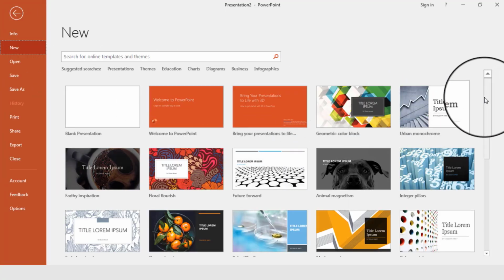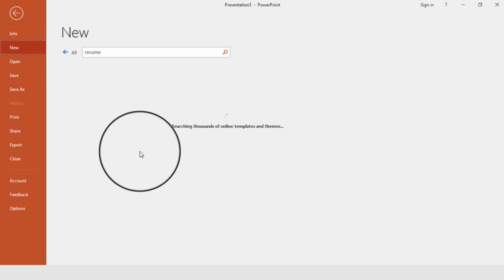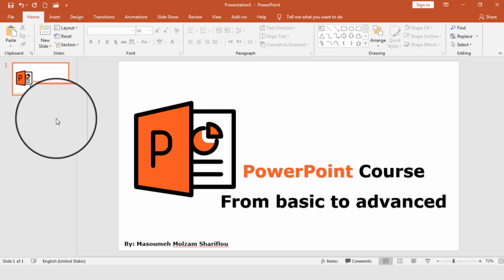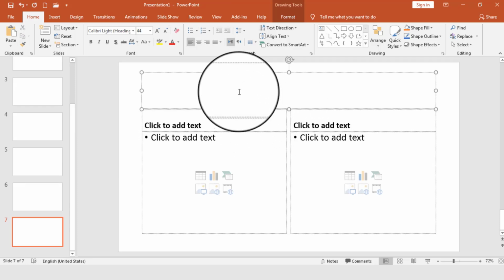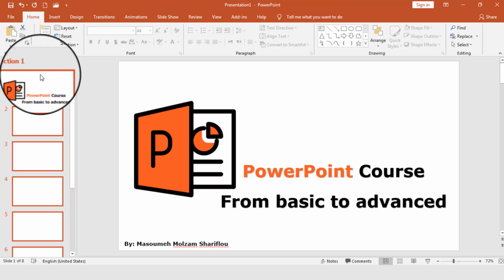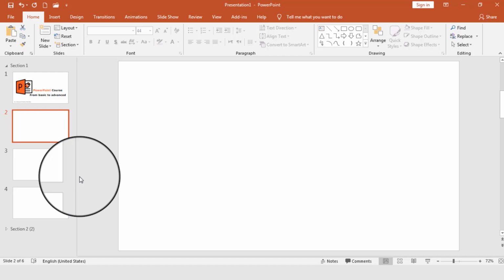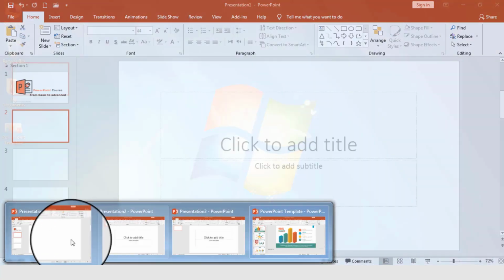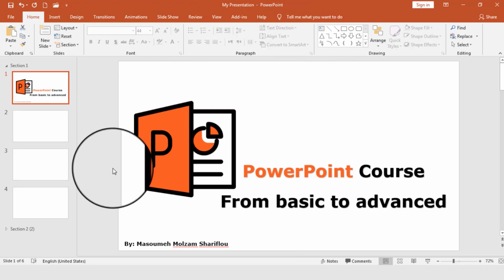PowerPoint Tutorial: From Beginner To Advanced - PowerPoint Basic Commands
Master PowerPoint Basics: A Comprehensive Guide to Preliminary Tasks * PowerPoint Tutorial: From Beginner To Advanced - PowerPoint Basic Commands - Part 03

Welcome to our PowerPoint software training series!

👋 In this episode, we'll be focusing on the essential preliminary tasks you need to know when working with PowerPoint.

Whether you're a beginner or just need a refresher, this tutorial will guide you through creating presentation files, opening, and managing presentation files, as well as mastering slide and section organization.

By the end of this video, you'll be well-equipped to save, edit, and present your PowerPoint projects with confidence.